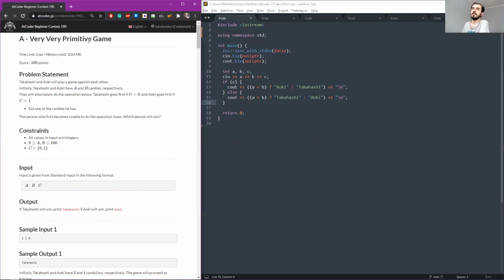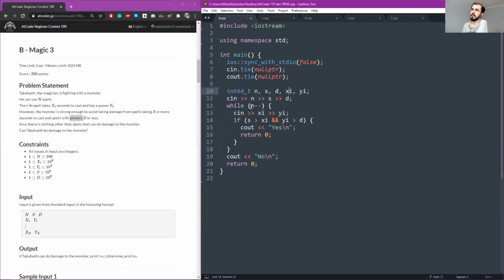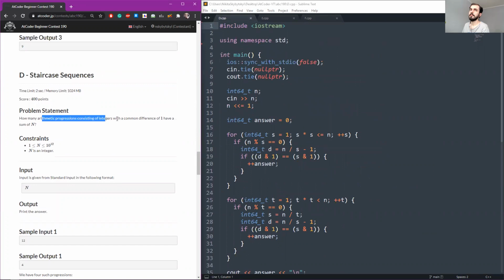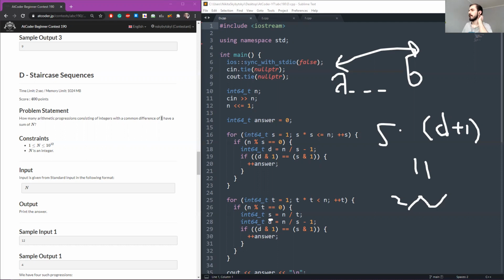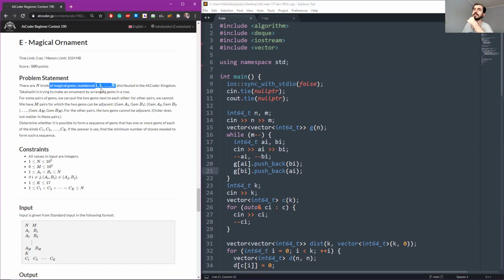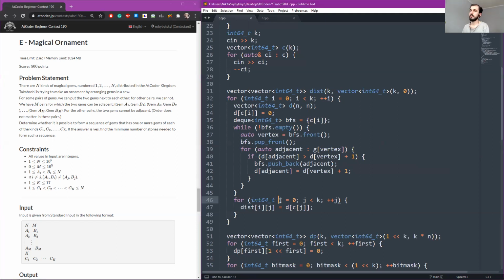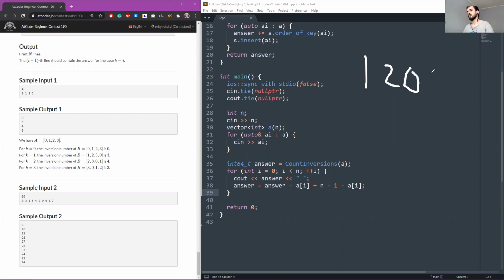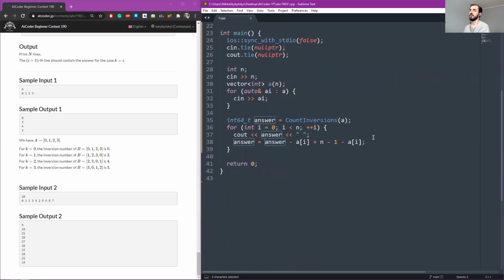AtCoder Beginner Contest 190 Editorial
atcoder, contest, solution, competitive programming